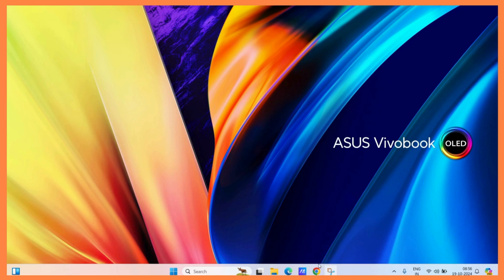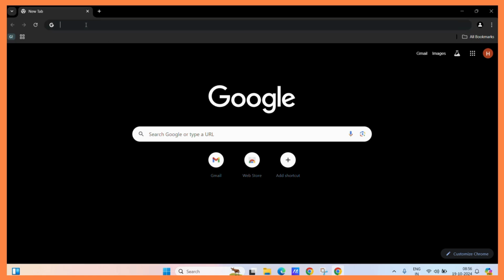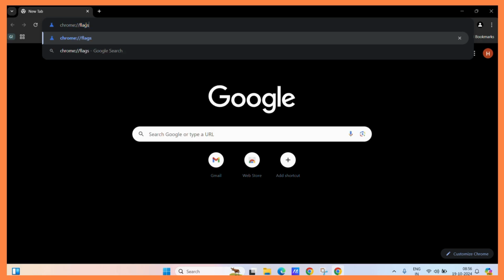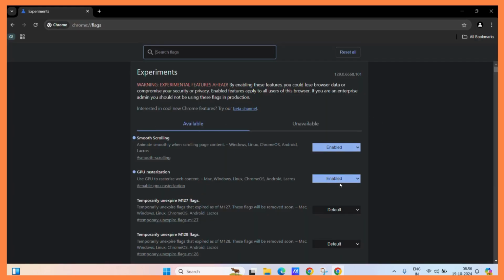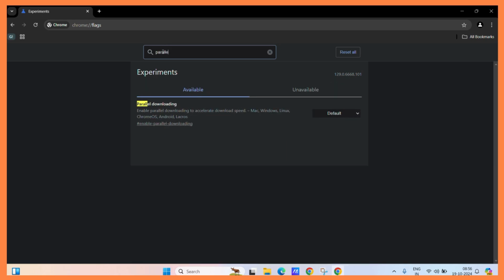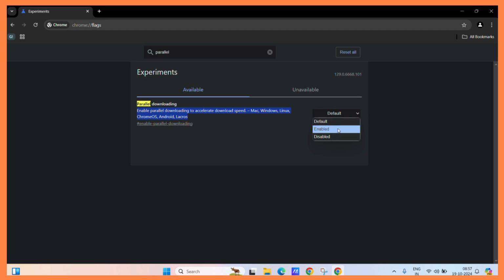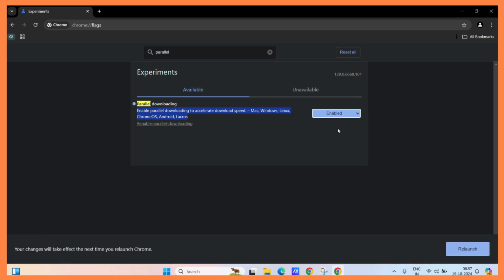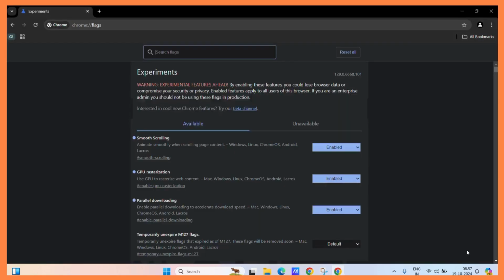How to Enable Parallel Downloading in Chrome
The previous responses show you prefer the YouTube video draft format with simple titles. This guide will show you how to enable the hidden Parallel Downloading feature in Google Chrome to significantly speed up your downloads.

Video Description
Are your file downloads too slow? This video reveals a simple, hidden trick to dramatically increase your download speeds in Google Chrome! By enabling Parallel Downloading, Chrome uses multiple connections to download files simultaneously, which can cut down on wait times significantly. This fix works for Windows, Mac, Linux, and Android users.

Steps covered in this video:

Accessing Flags: Typing the specific Chrome address to reach experimental features.

Enabling the Flag: Finding and setting the "Parallel downloading" flag to Enabled.

Relaunching Chrome: Applying the change for immediate speed improvements.

Verification: How to confirm the feature is now active.